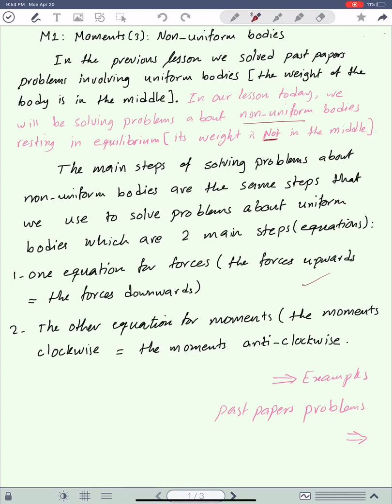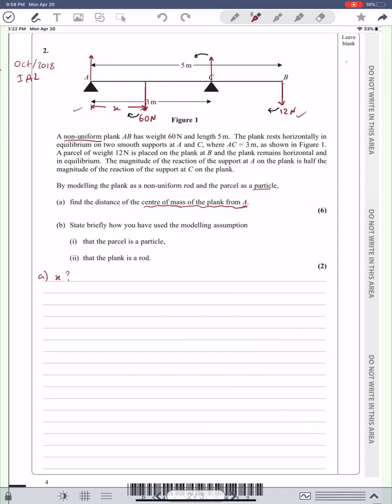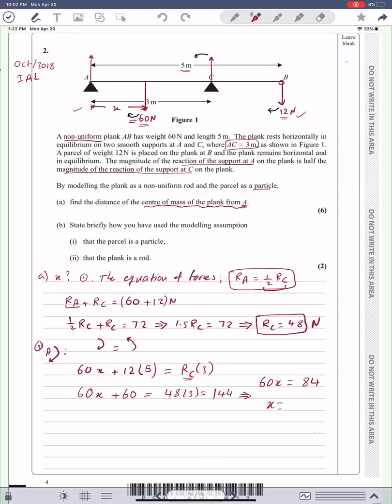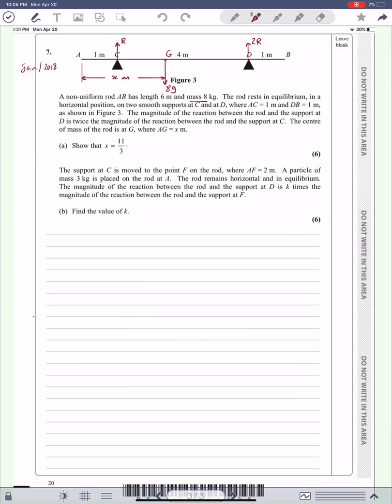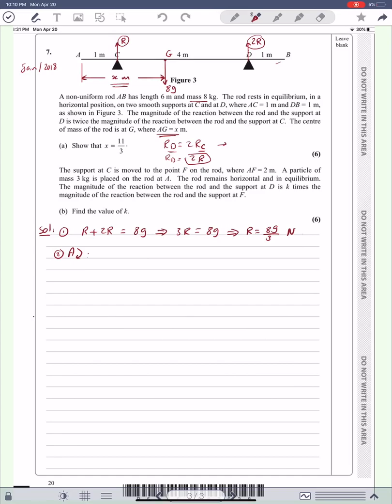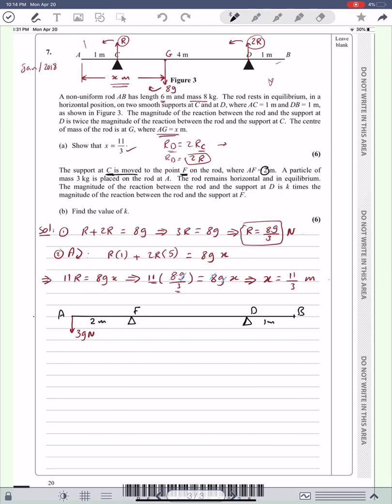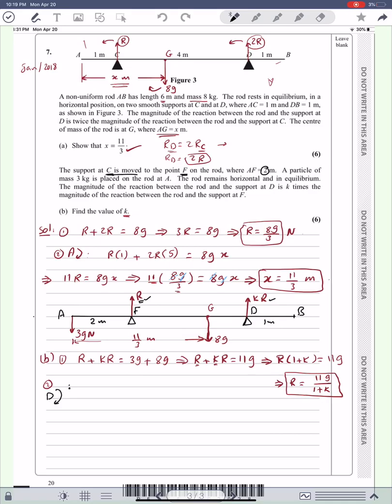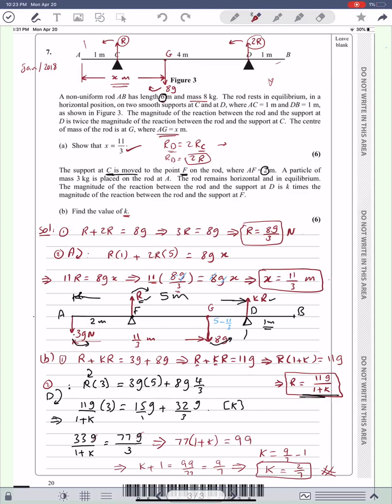M1 ( AS and A level ) : moments ( 3 )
Solving problems involving non-uniform bodies resting in equilibrium